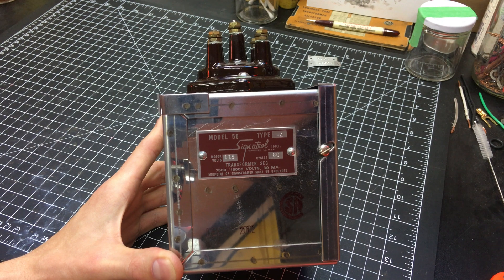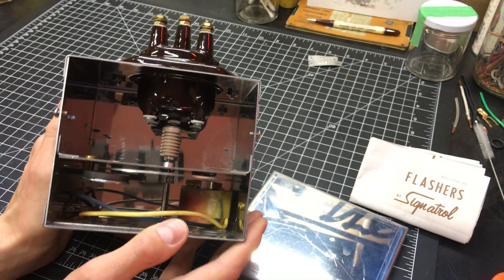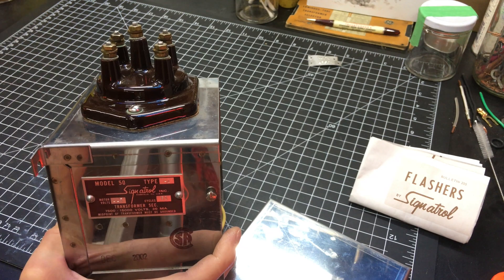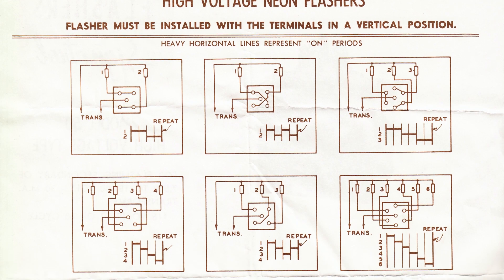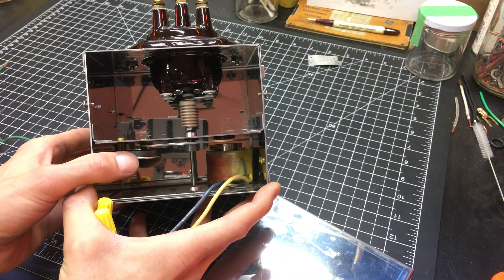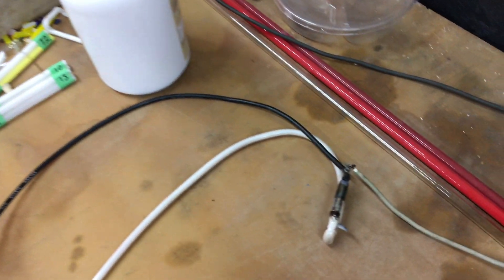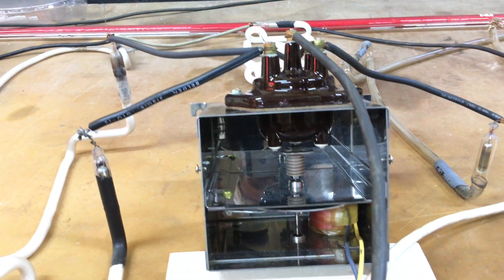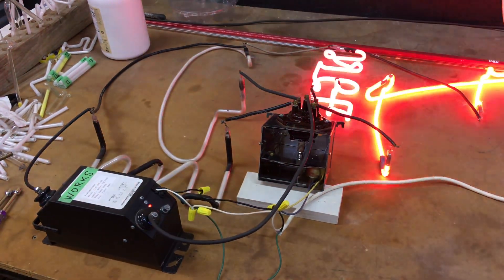Signatrol High-Voltage Neon Sign Flasher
a look inside and a test of a vintage Signatrol high-voltage neon sign mechanical flasher.